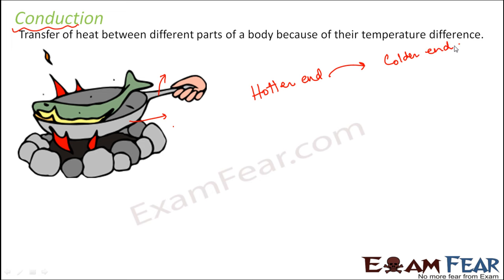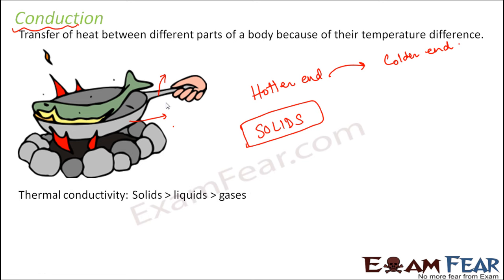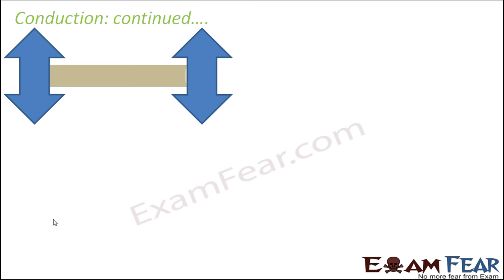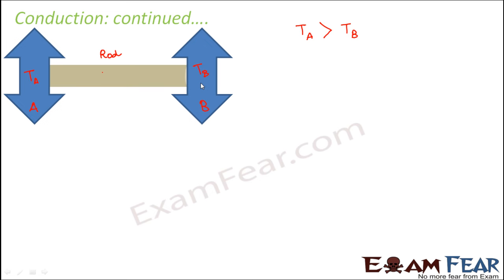Chemistry Heat Part 10 (Conduction) Class 7 VII